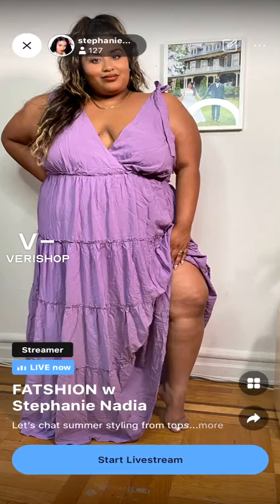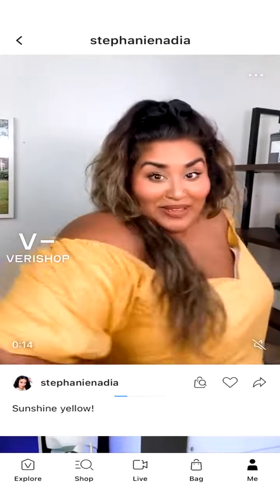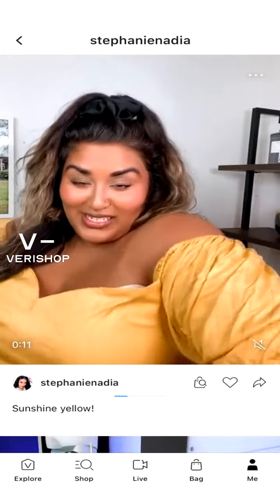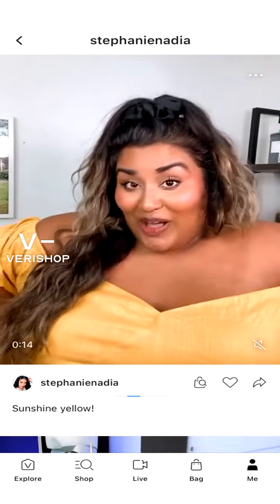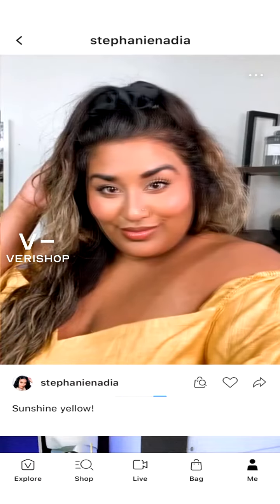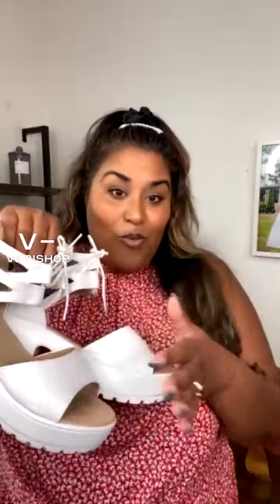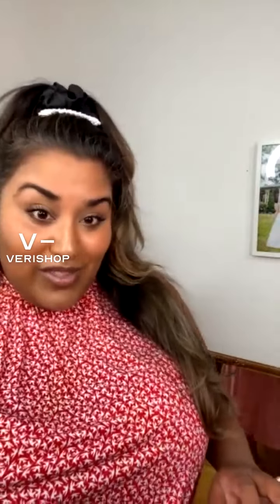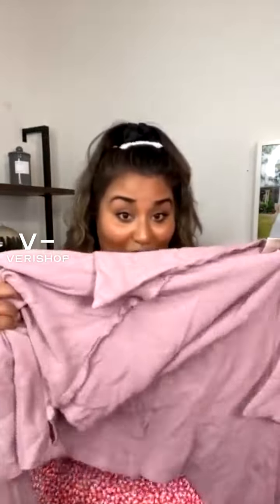FATSHION w Stephanie Nadia @stephanienadia | Verishop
FATSHION w Stephanie Nadia
Let’s chat summer styling from tops to dresses I have been loving, found right here on Verishop!

Luvmemore - Fiery Red Cindy Crop Top and Skirt Two Piece Set